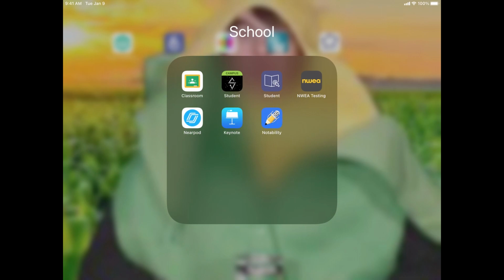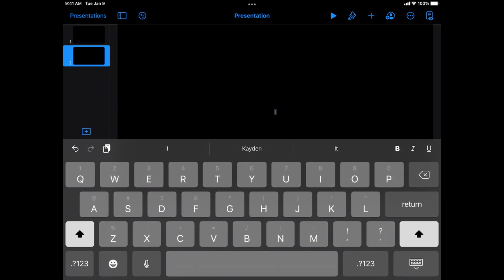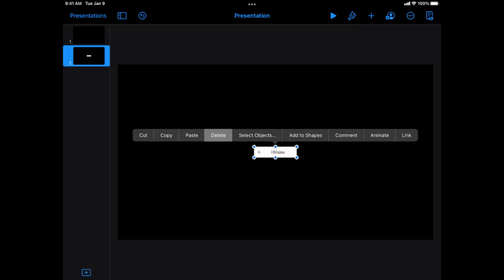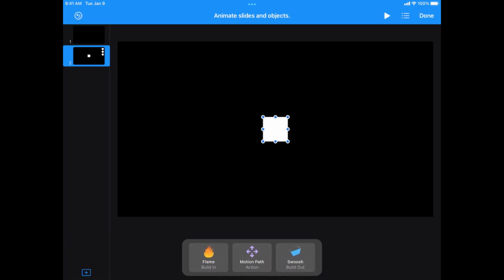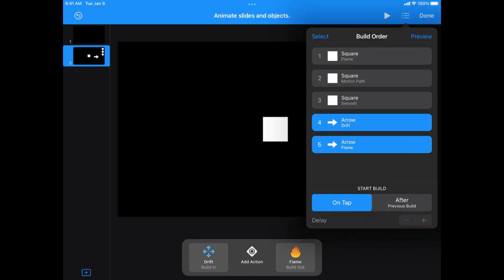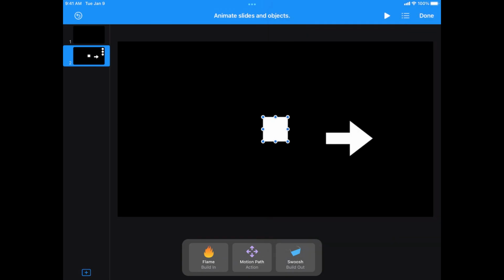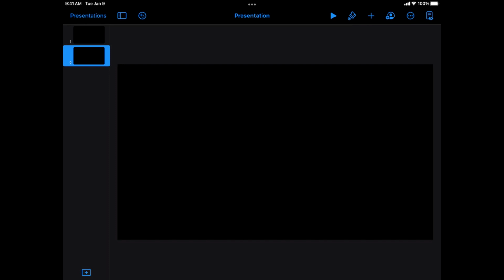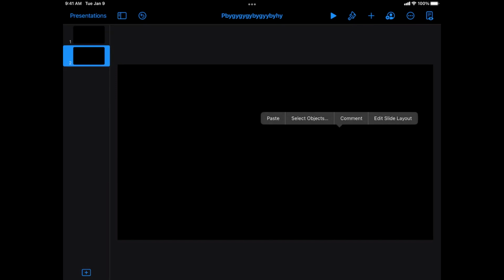Keynote Tutorial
This is Kayden Duteil's tutorial on how to use the Keynote app.